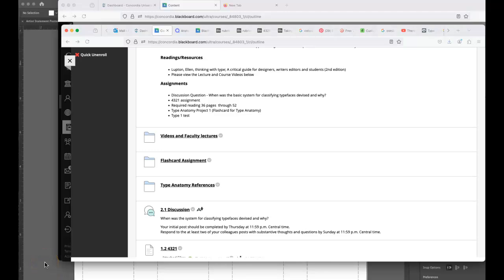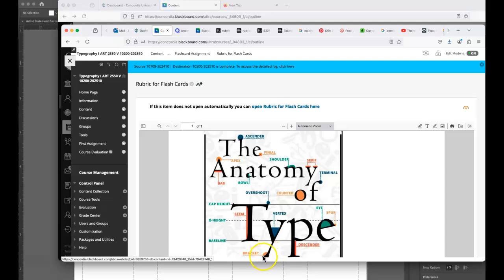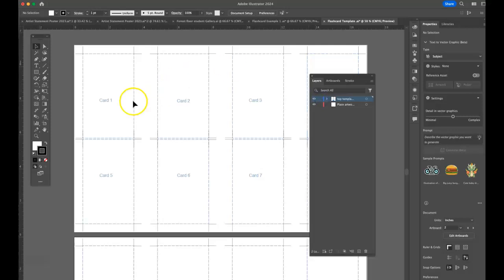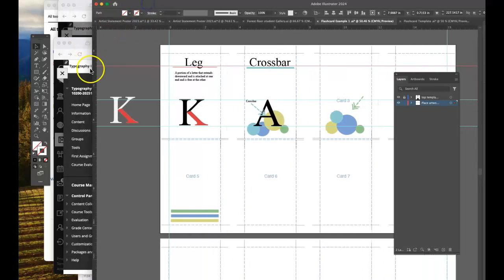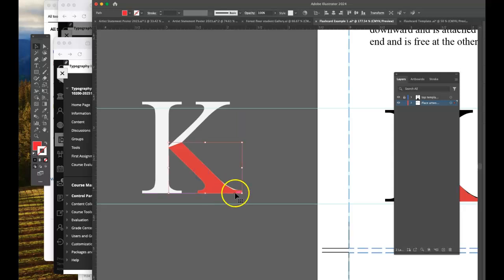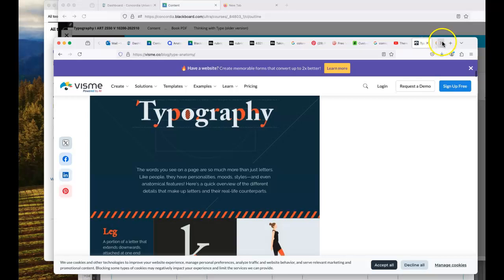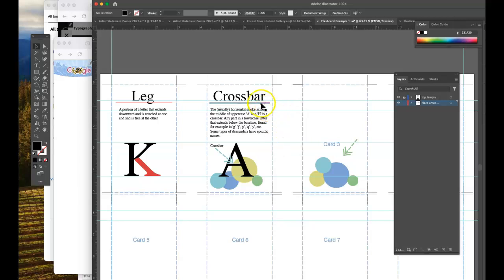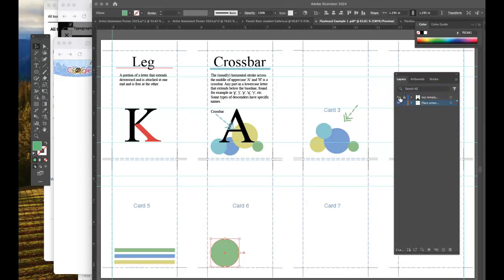Flashcard Template tutorial